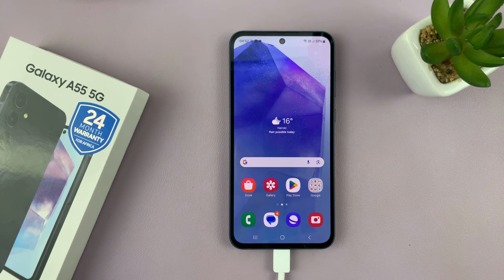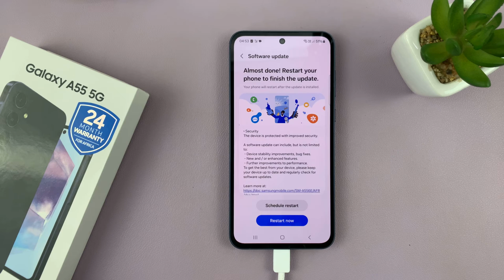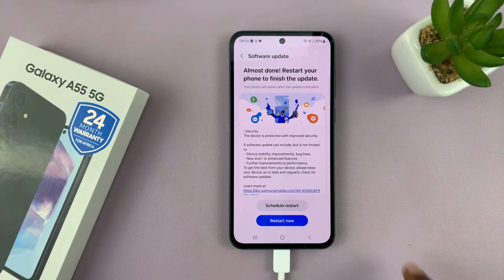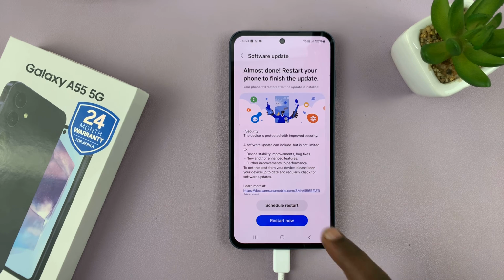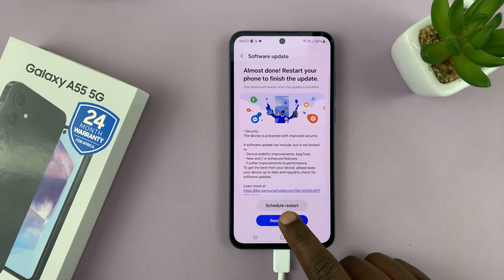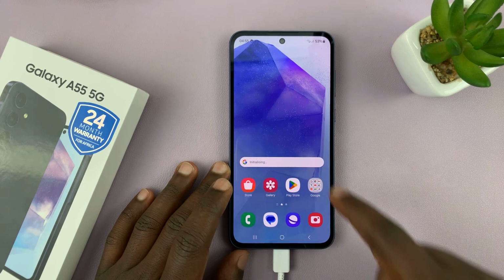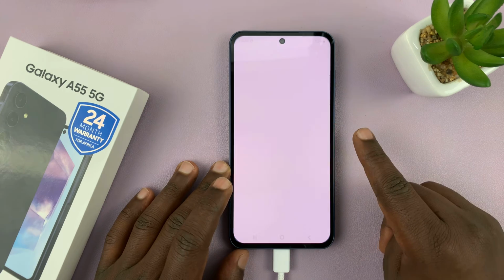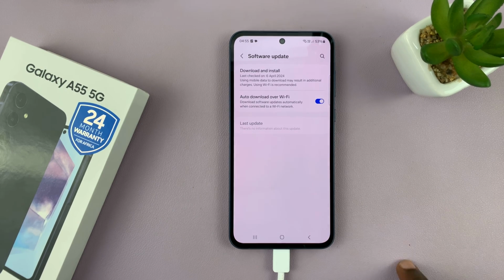How To Update Samsung Galaxy A55 5G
Here's how to update the Samsung Galaxy A55 5G.

Keeping your Samsung Galaxy A55 5G up-to-date is essential for optimal performance, security, and access to the latest features. Samsung regularly releases software updates to improve the functionality and security of its devices. If you're unsure about how to update your Samsung Galaxy A55 5G, this step-by-step tutorial will walk you through the process.

Samsung Galaxy A25 5G, Factory Unlocked GSM:

Samsung Galaxy S24 Ultra (Factory Unlocked):

Samsung Galaxy A15:

Samsung Galaxy A05 (Unlocked):

SAMSUNG Galaxy FIT 3:

TCL 55-Inch Q7 QLED 4K Smart Google TV:

Cell Phone Tripod Adapter